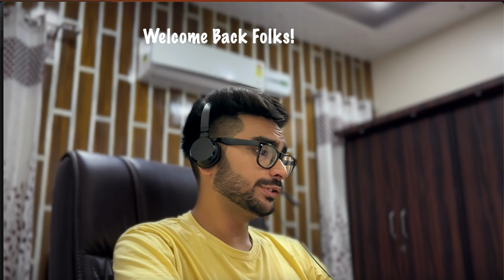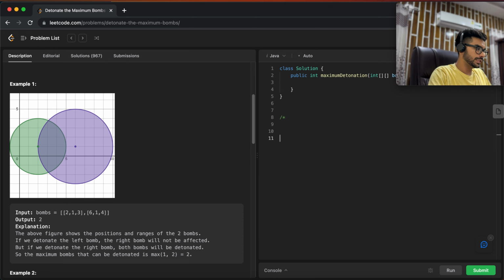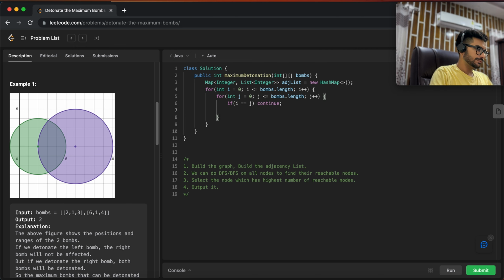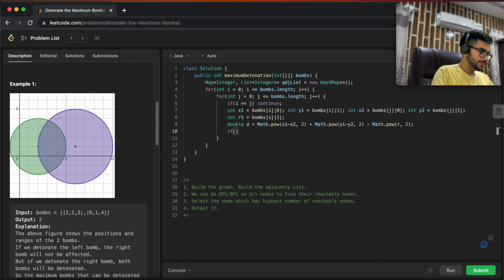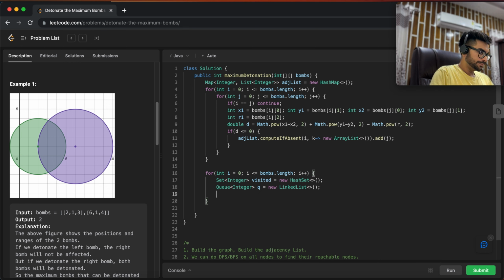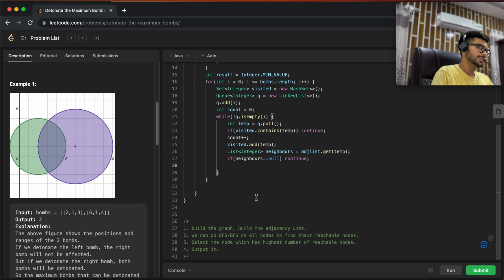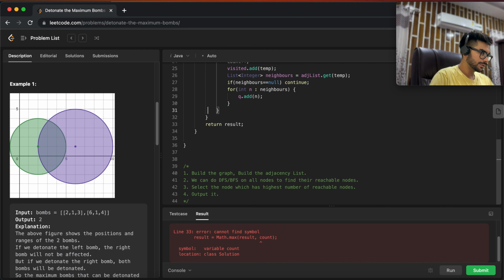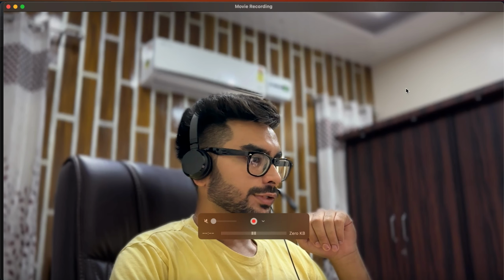Detonate the Maximum Bombs | Leetcode 2101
Problem Title:
Detonate the Maximum Bombs

Difficulty:
Medium

Category:
Graph/BFS/DFS

Description:
You are given a list of bombs. The range of a bomb is defined as the area where its effect can be felt. This area is in the shape of a circle with the center as the location of the bomb.

The bombs are represented by a 0-indexed 2D integer array bombs where bombs[i] = [xi, yi, ri]. xi and yi denote the X-coordinate and Y-coordinate of the location of the ith bomb, whereas ri denotes the radius of its range.

You may choose to detonate a single bomb. When a bomb is detonated, it will detonate all bombs that lie in its range. These bombs will further detonate the bombs that lie in their ranges.

Given the list of bombs, return the maximum number of bombs that can be detonated if you are allowed to detonate only one bomb.

About me:
I am starting my journey to solve and learn data structures fundamental concepts.